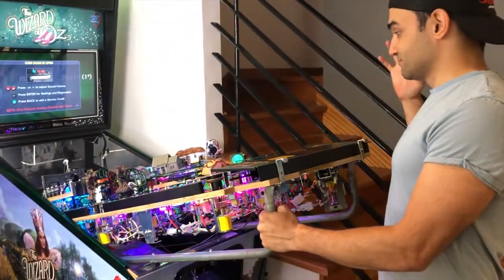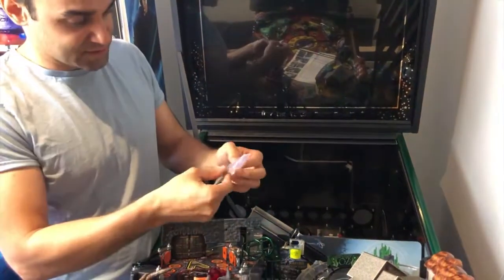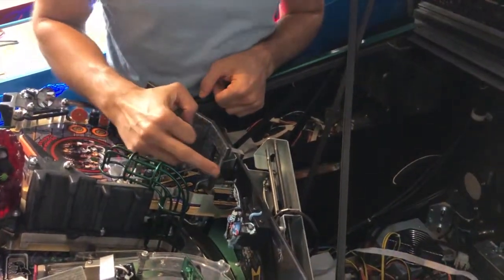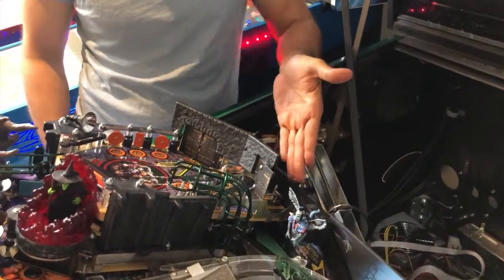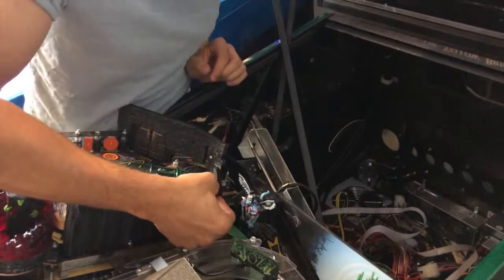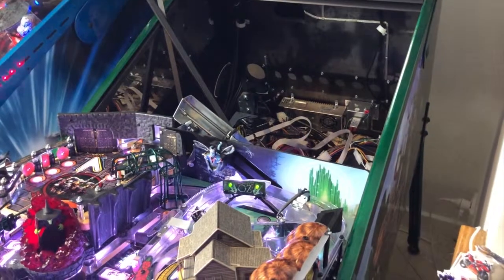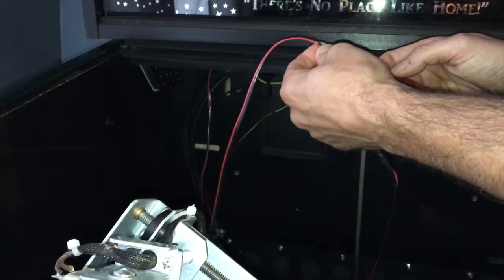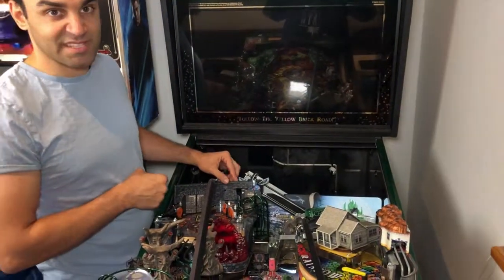H2H/Gouveia Monkey Mod Installation Video